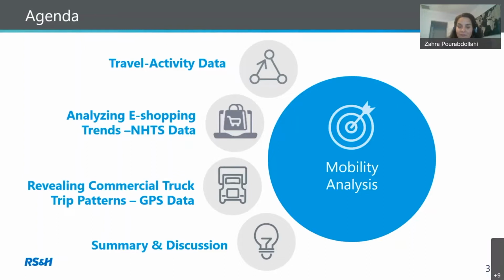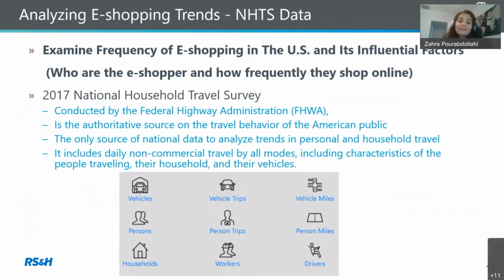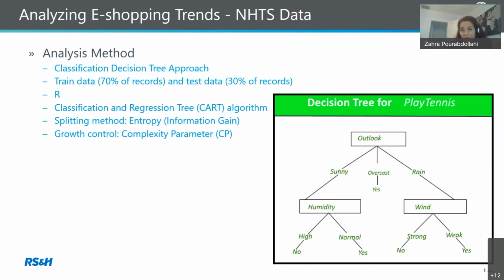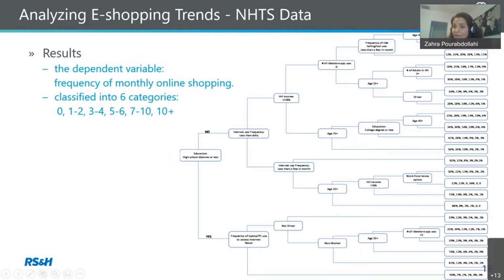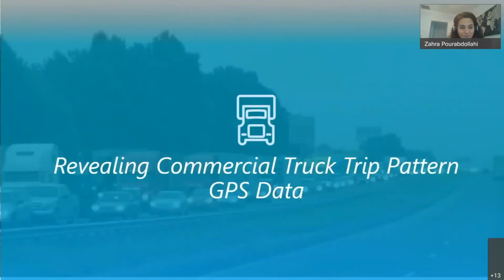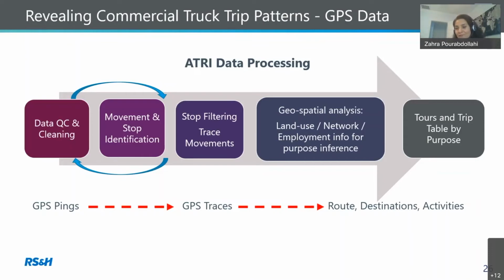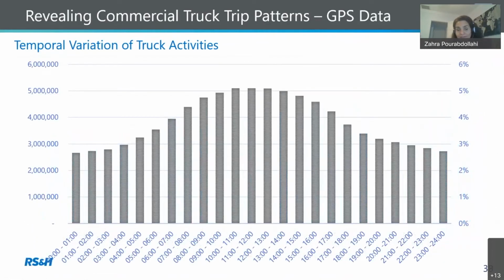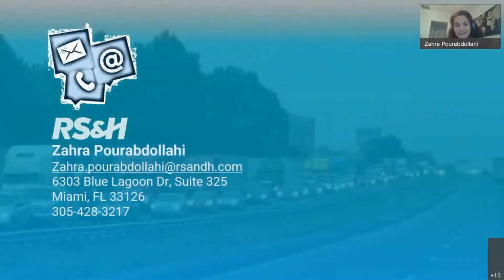FMRI Webinar: The Promises and Perils of Data for Travel-Activity Behavior Analysis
Presented by Dr. Zahra Pourabdollahi, Transportation Development Engineer at RS&H, on November 19, 2021.

In this presentation, Dr. Pourabdollahi discussed two application examples of using traditional household travel survey data and passively collected GPS data for revealing travel-activity behavior and patterns for households and freight.